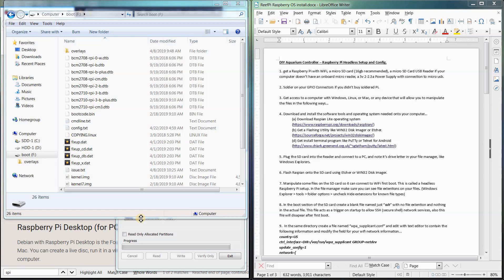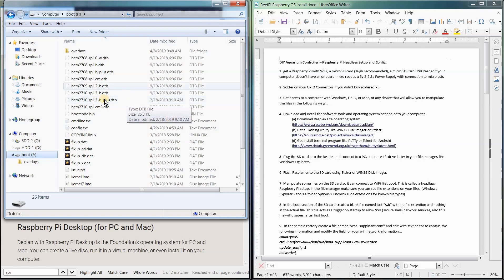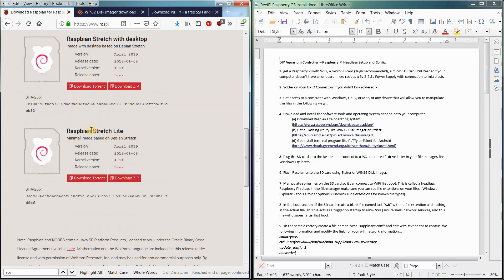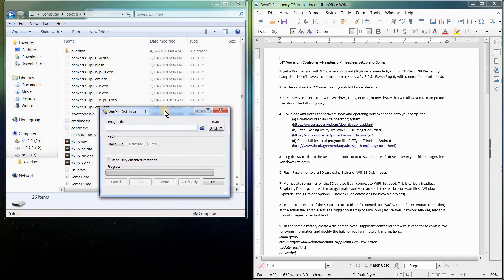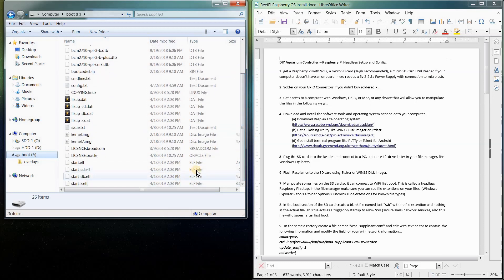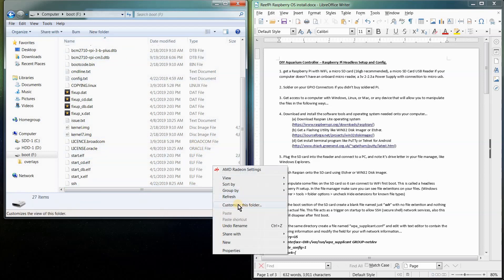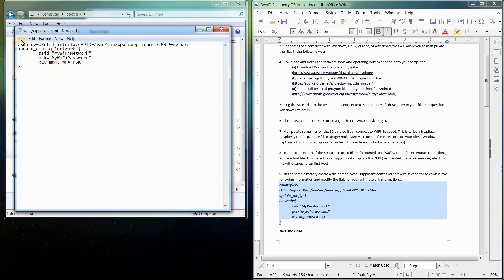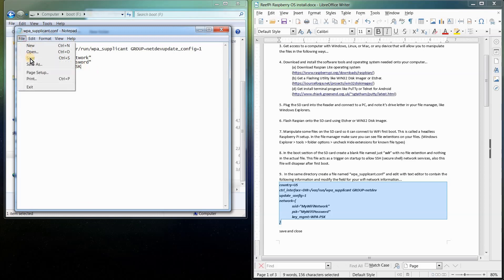DIY Aquarium Controller 2 - Brain Build Operating System Pt. 1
DIY Aquarium Controller – Raspberry Pi Headless Setup and Config.

1. get a Raspberry Pi with WiFi, a micro SD card (16gb recommended), a micro SD Card USB Reader if your computer doesn’t have an onboard micro reader, a 5v 2-2.5a Power Supply with connection to micro usb.

2. Solder on your GPIO Connectors if you didn’t buy soldered Pi.

3. Get access to a computer with Windows, Linux, or Mac, or any device that will allow you to manipulate the files in the following ways...

4. Download and install the software tools and operating system needed onto your computer...
(b) Get a Flashing Utility like WIN32 Disk Imager or Etcher.
 (d) Get install terminal program like PuTTy or Telnet for Android

5. Plug the SD card into the Reader and connect to a PC, and note it’s drive letter in your file manager, like Windows Explorers.

6. Flash Raspian onto the SD card using Etcher or WIN32 Disk Imager.

7. Manipulate some files on the SD card so it can connect to WiFi first boot. This is called a headless Raspberry Pi setup. In the file manager make sure you can see file extentions on your files. (Windows Explorer - tools - folder options - uncheck Hide extensions for known file types)

8. In the boot section of the SD card create a blank file named just “ssh” with no file extention and nothing in the actual file. This file acts as a trigger on startup to allow SSH (secure shell) network services, also this file will disapear after first boot.

9.  In the same directory create a file named “wpa_supplicant.conf” and edit with text editor to contain the following information and modify the field for your wifi network information...

country=US
ctrl_interface=DIR=/var/run/wpa_supplicant GROUP=netdev
update_config=1
network={
    ssid="MyWiFiNetwork"
    psk="MyWiFiPassword"
    key_mgmt=WPA-PSK

10. Edit config.txt to include the following lines...

dtparam=i2c_arm=on
dtoverlay=w1-gpio
dtoverlay=pwm-2chan

11. Eject the Sdcard from the PC and plug into the Pi.

12. Plug in the Pi and start it up. This may take a few mins. On first boot I suggest plug it in, wait 5 mins, unplug, plug in, wait a min then move to next step.

13. Connect to the Pi using Putty. The default name of a fresh Pi is usually “raspberrypi” OR find it’s IP on your router.

(note: If you can’t connect using the default name or you don’t see the Pi on your router it means your router is having trouble connecting to the Pi. Try to restart the Pi. Check the conde in you wpa_supplicant.conf. Of you’ll have to search for a remedy online for your specific router and Raspberry Pi connections. Lastly you can also try pluging in to a monitor/keyboard/mouse to look what’s happeneing in the Raspberry Pi config that way.)

14. Log into Raspian with the default Raspian login which is username “pi” and pasword “raspberry”

15. Update Raspian (this takes some time) and set the time to be based on network...

sudo systemctl start systemd-timesyncd
sudo systemctl enable systemd-timesyncd

16. Then make some changes to the operating system config for stability...

sudo raspi-config

17. In the raspi-config you...
(a) change the hostname to represent it’s use (ex. FragTank) which is usually found in the “Netwrok” section of the config.
(b) change the password
(d) Enable SPI
(e) make sure SSH and VNC are enabled

18. Finish the config and type...

sudo reboot

That’s it for setting up the Raspberry Pi headless and getting the operating system ready for the next phase. Now it’s time to move on to installing the controller software...See DIY Aquarium Controller Part 3 - Reef-Pi.